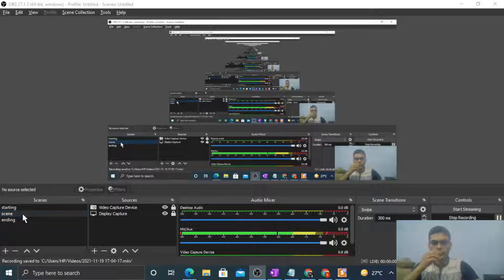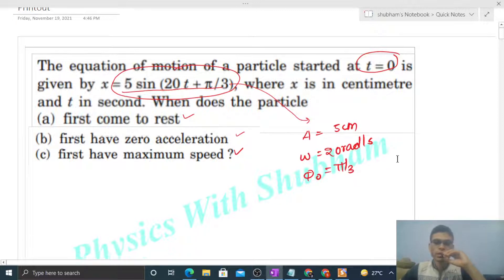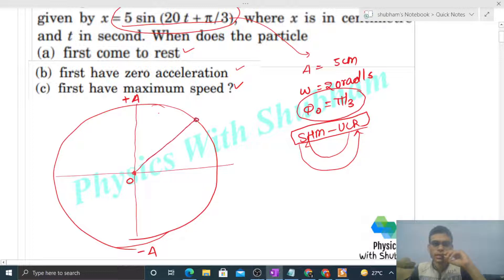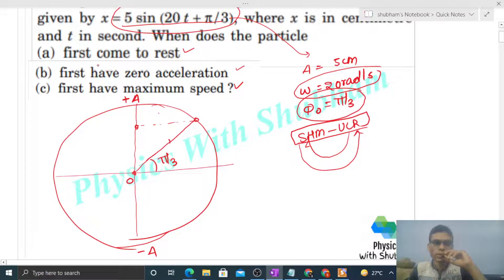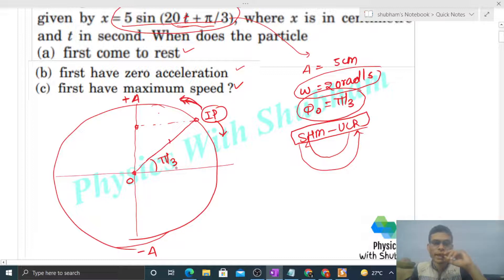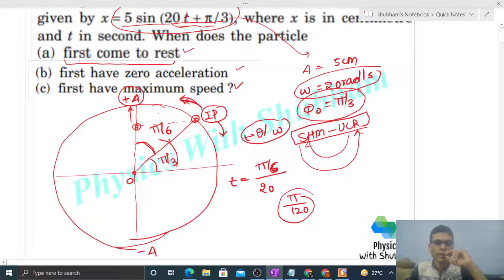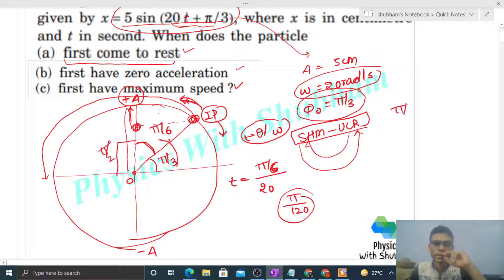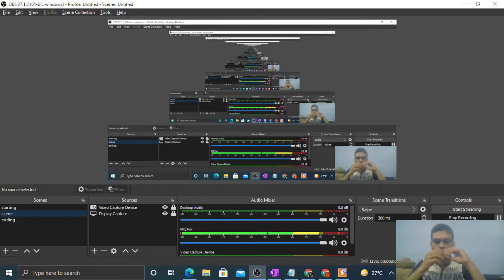The equation of motion of a particle started at t = 0 is given by x = 5 sin (20 t + π/3), where x is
The equation of motion of a particle started at t = 0 is
given by x = 5 sin (20 t + π/3), where x is in centimetre
and t in second. When does the particle
(a) first come to rest
(b) first have zero acceleration